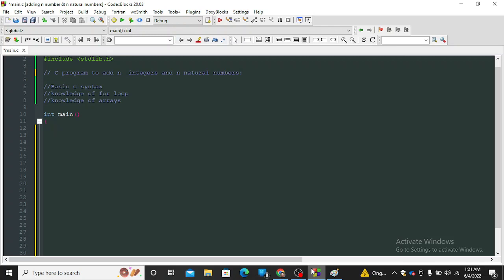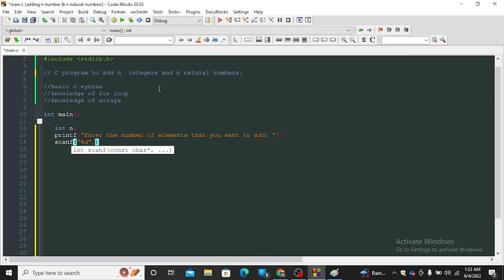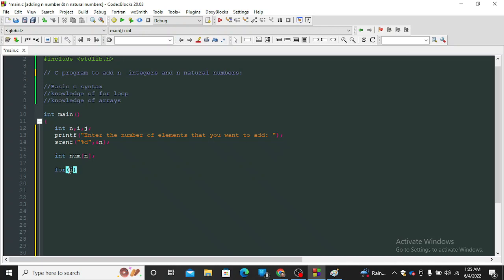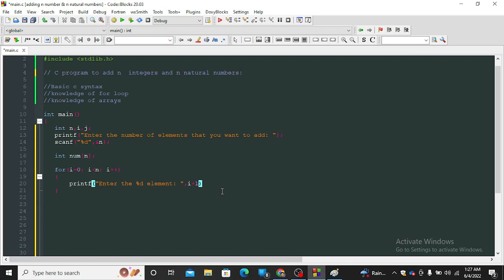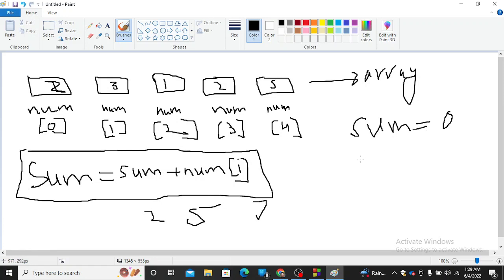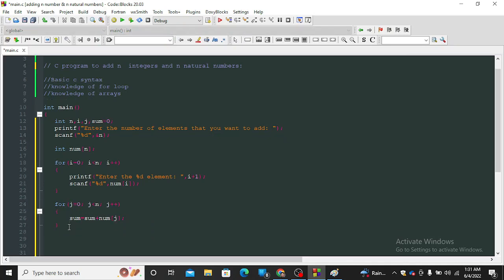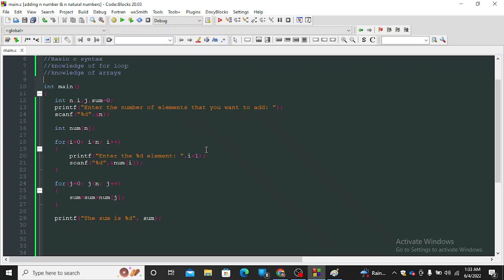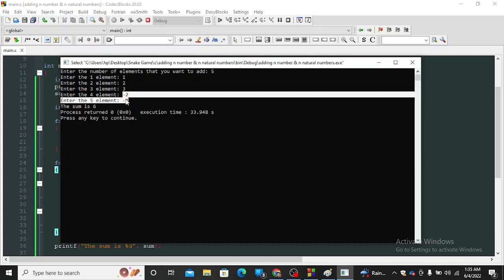01: C program to find sum of n integers & natural numbers | C programming Practice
In this video you will learn how to sum "n" integers and "n" natural numbers in C programming knowledge.